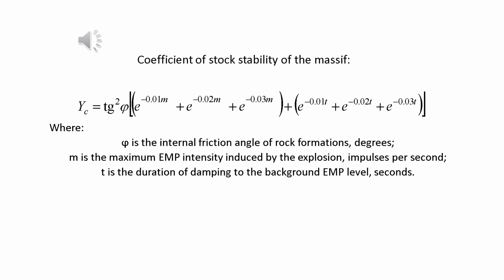ICSF 2024. Concept of synthesis of the digital twin of the rock massif based on the stability criter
Concept of synthesis of the digital twin of the rock massif based on the stability criterion
Vadim Shchokin, Aniskov Oleksandr, Olha Shchokina,

Session Sustainable mining. Geophysics, geology, mineralogy and petrology, session 1